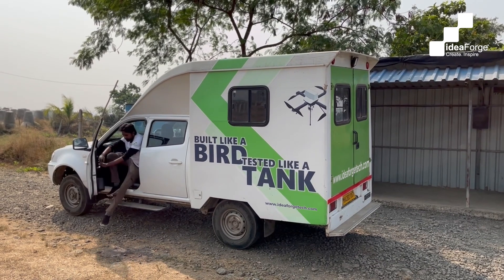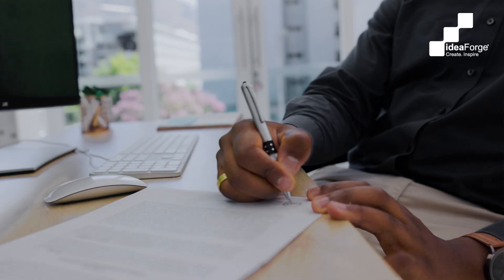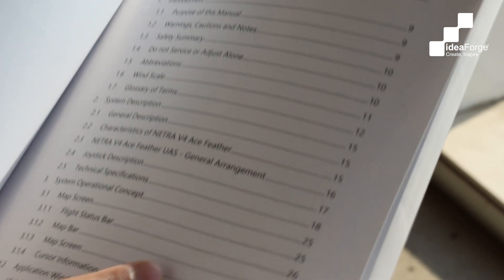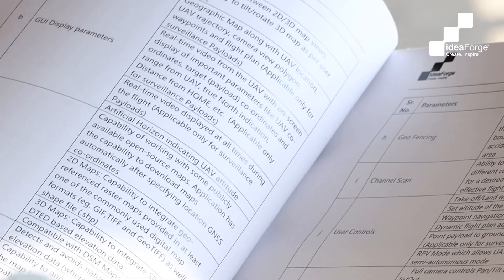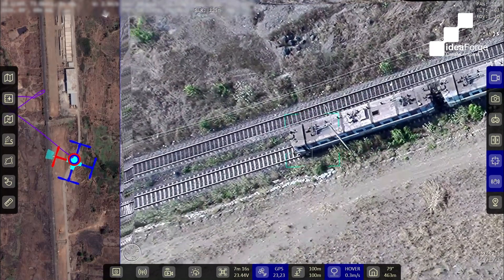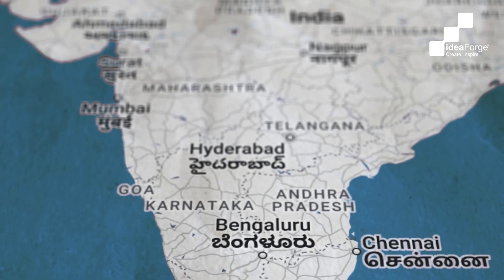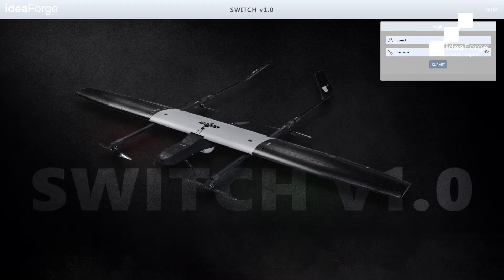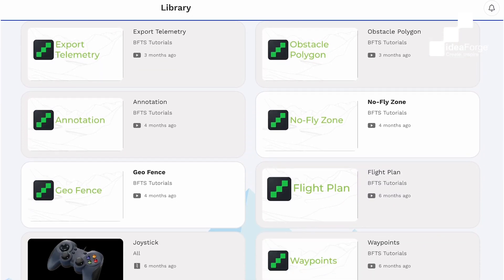How to Handle Your drone | Technical Documentation in Drone Industry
Dive into the intricate world of technical manuals in the drone industry with Gokul Raman V, AGM Technical Documentation at ideaForge. In this enlightening video, Gokul goes beyond the conventional do's and don'ts, shedding light on the multifaceted role that technical documentation plays in the drone sector.

Discover the myriad benefits and essential criteria involved in creating comprehensive technical manuals for drones. Gokul Raman V provides a detailed exploration of how these manuals are far more than mere guides, serving as indispensable companions at every stage of a drone's flight.